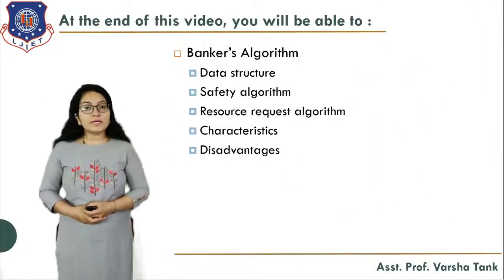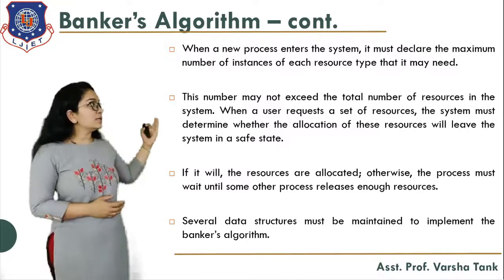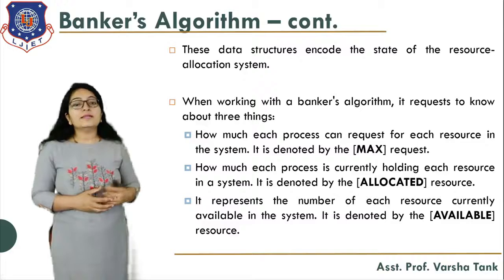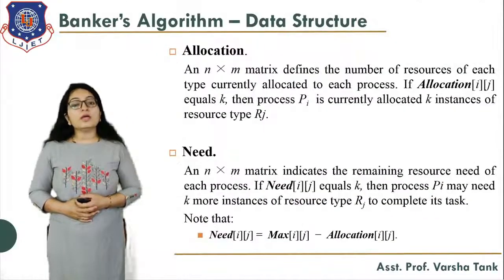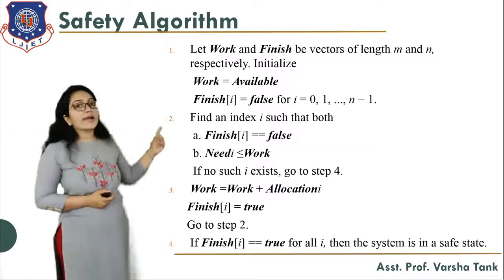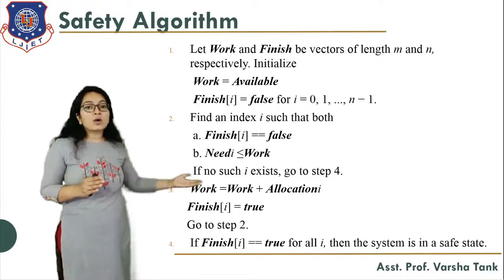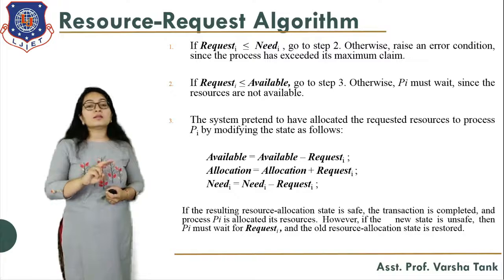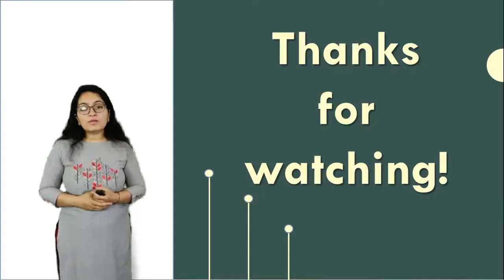Lec - 34_ Banker’s Algorithm | OS and OSV | IT | ICT